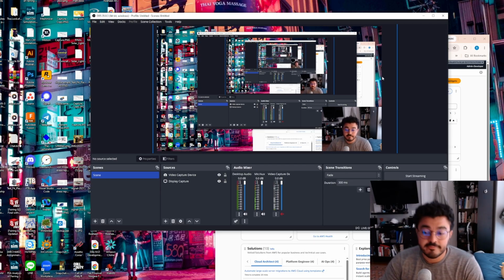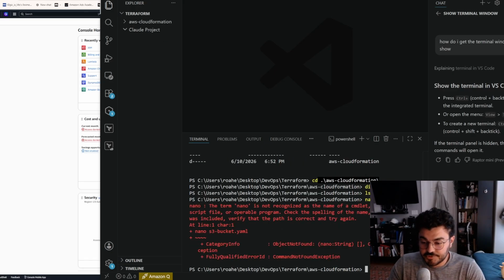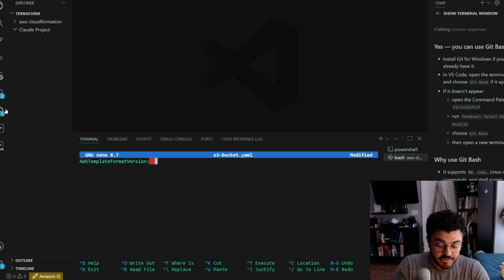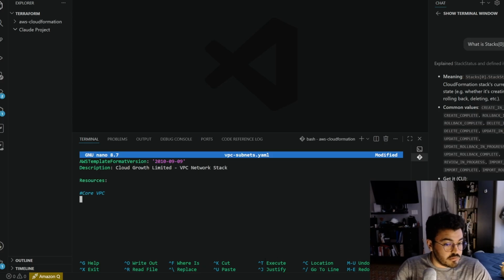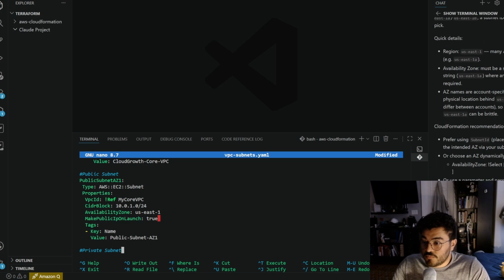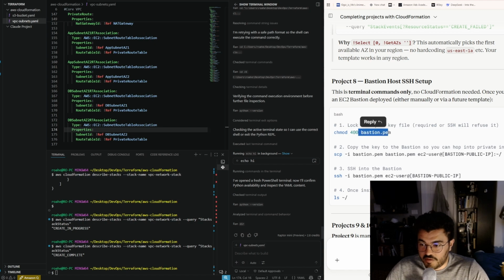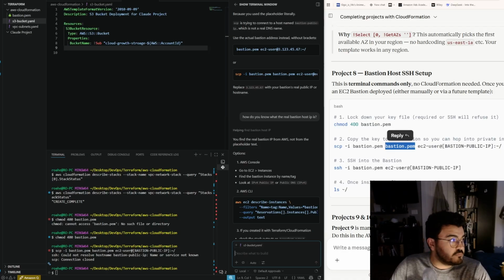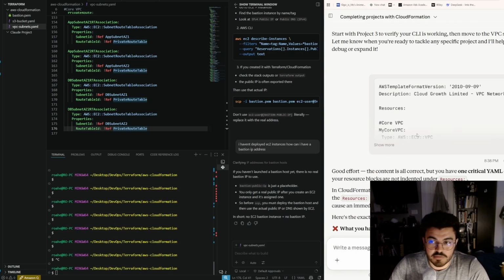I Deployed a Complete AWS Architecture from Scratch with CloudFormation: VPC, EC2, IAM & S3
In this video, I take you through my complete journey of designing and deploying a highly available, enterprise-grade AWS environment—entirely through code!

I started by mapping out a secure architecture in Excalidraw, then translated that blueprint into robust Infrastructure as Code (IaC) using AWS CloudFormation. This project covers the full cloud engineering lifecycle: from planning network topography and security boundaries to writing YAML templates in VS Code and executing them via the AWS CLI.